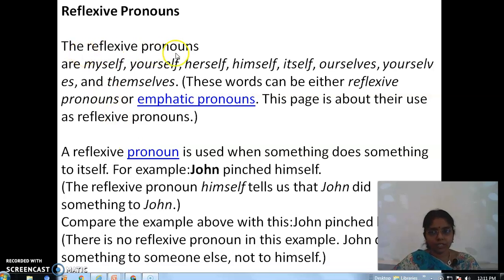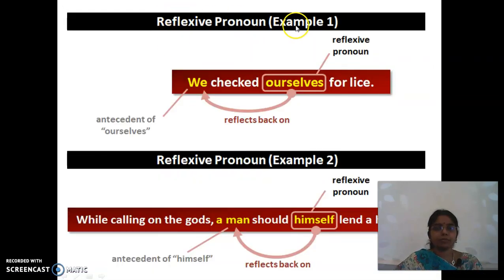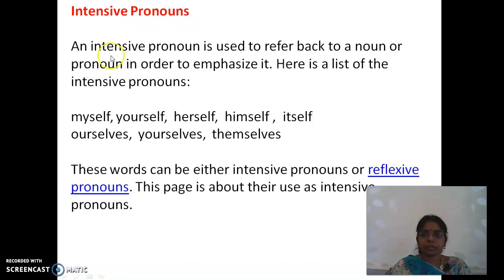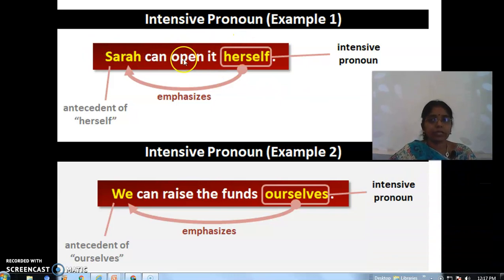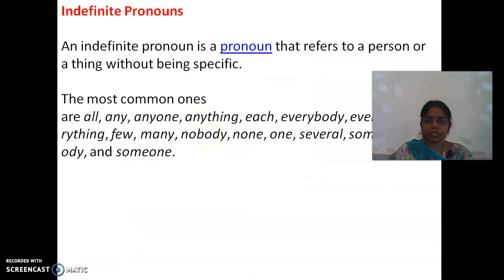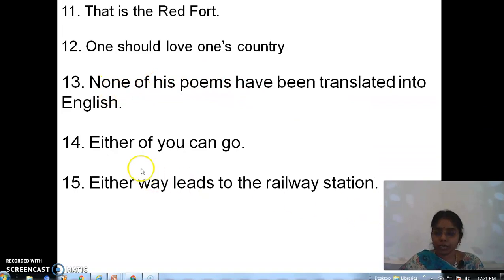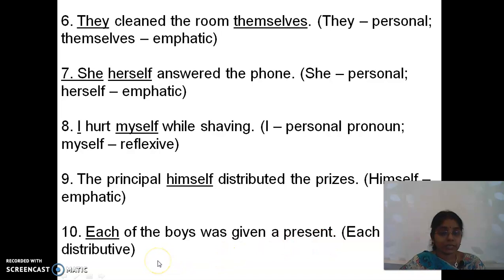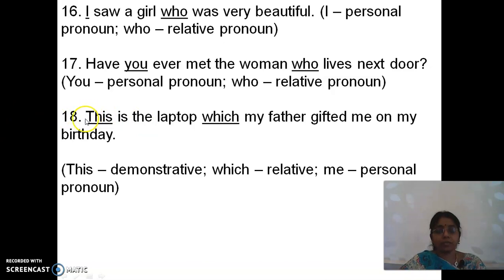GGVS6 SE C2 GRAMMARPRONOUN P6